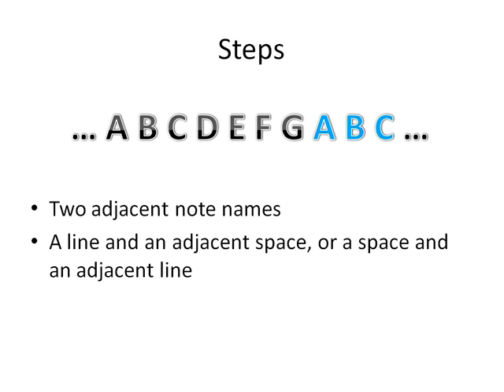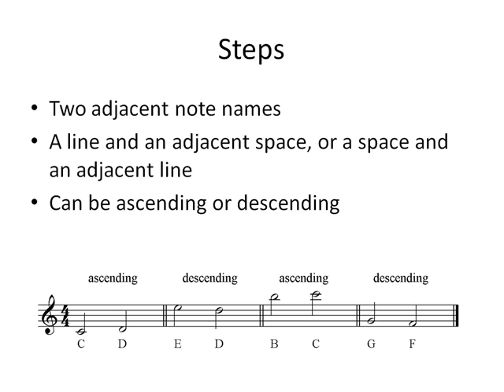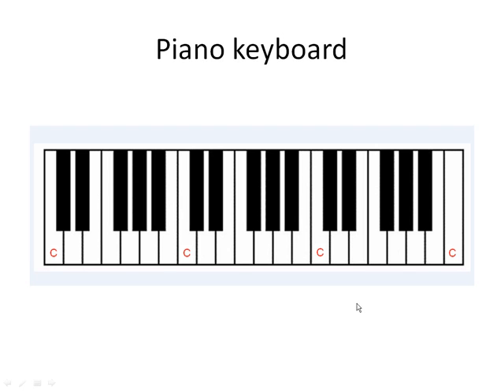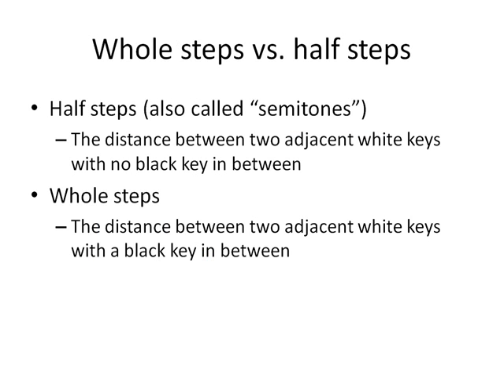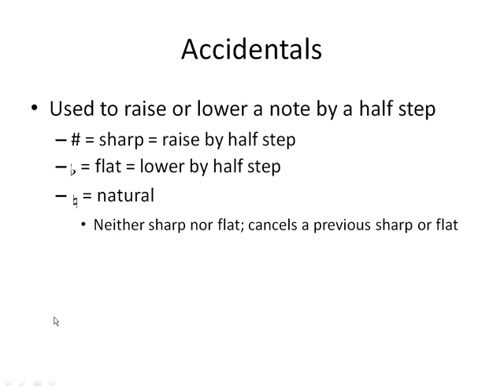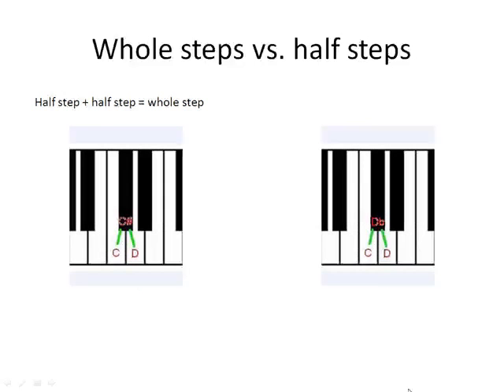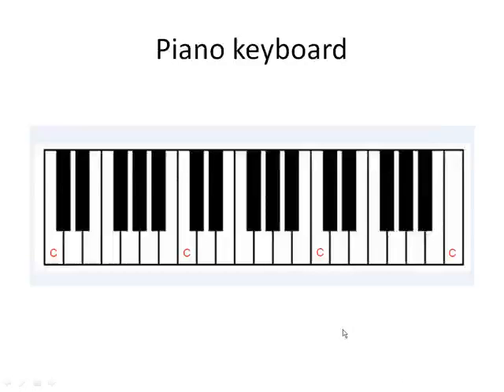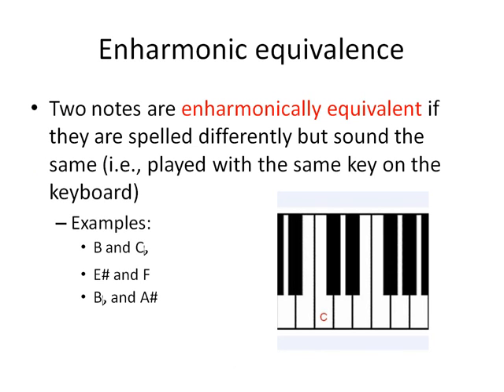Lesson 1.2 Steps, leaps, and the keyboard